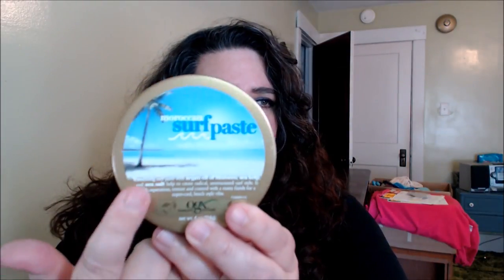What I Am Liking & Not So Much| COLLAB With MaryEllen After 60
Hi Beauties.. Thanks for Joining me with another " what I Am Liking & Not So Much" With My Guest MaryEllen Link to her video down below.